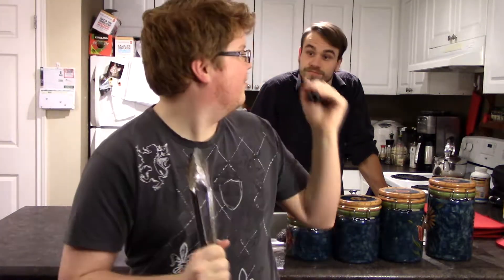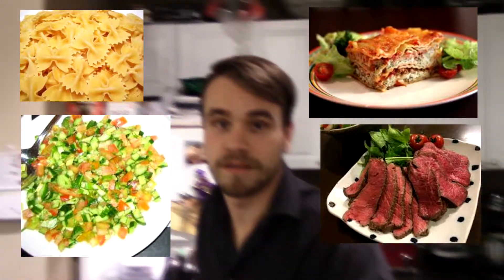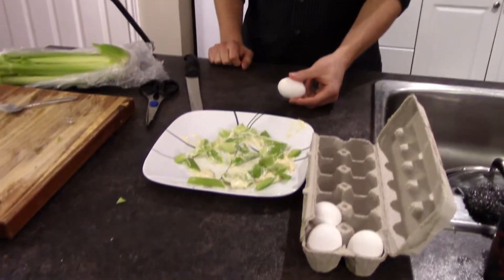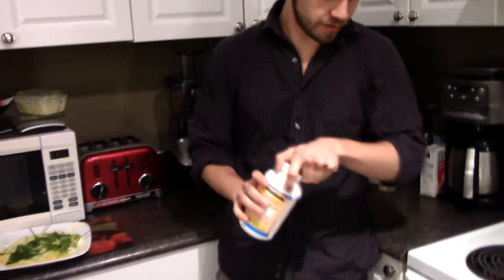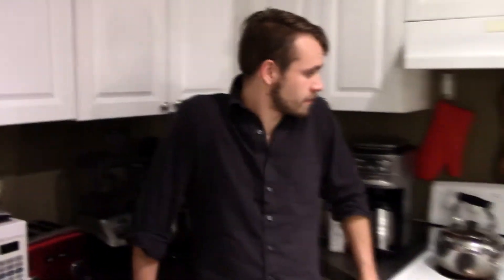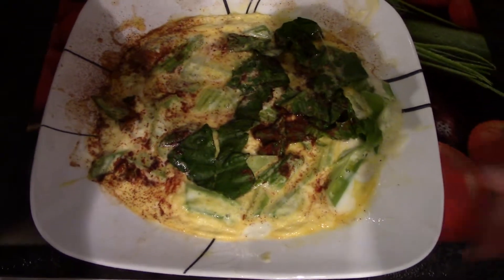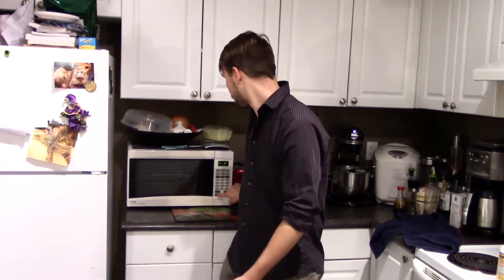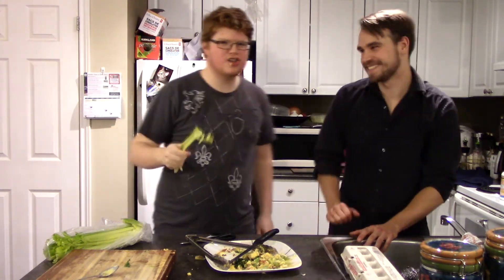World's Best Egg Salad - Jim's Kitchen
Gary shows you what you need to do to make  the best egg salad you’ve ever tasted, right in your own kitchen. So take a deep breath, and let’s get started. Egg salad is, and should remain, a simple food. It contains all 5 food groups, and are a balanced meal which you can eat for breakfast, lunch, dinner, or a snack.

Let Jim know what you want him and his expert team to show you how to make next!